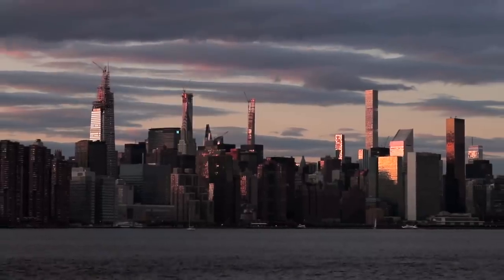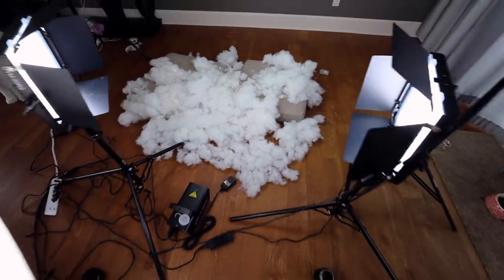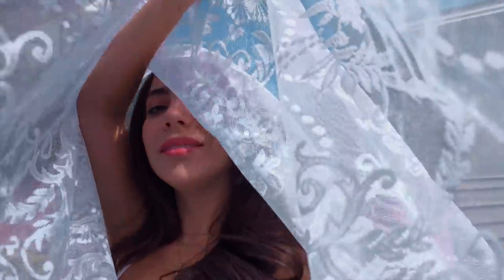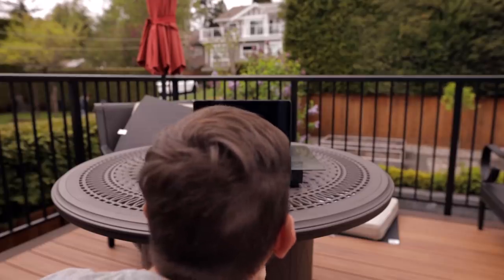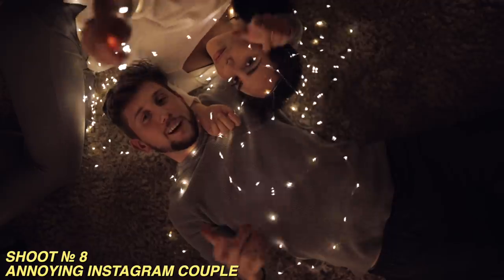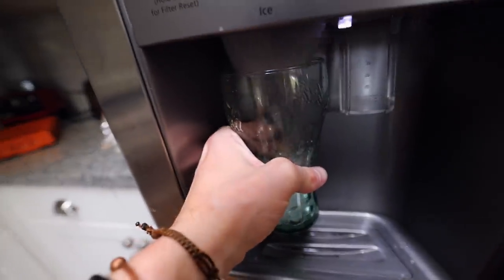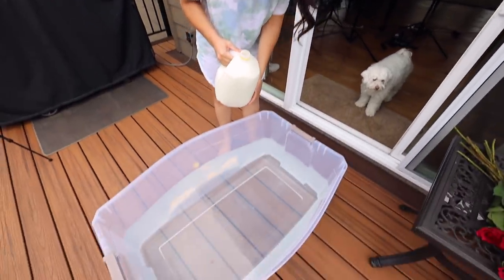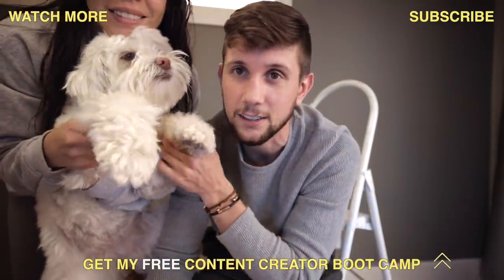10 CREATIVE AT HOME PHOTOS and VIDEOS (Anyone Can Do!)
This is how to take amazing videos and photos at home. I want to see your at home videoshoot! Enter your own home video to win your own Mi 10 Pro (Deadline 18:00 GMT+8, May 14th) Don't let being stuck at home stop you from getting amazing photos and videos.

Facebook Lost LeBlanc
Twitter Lost LeBlanc